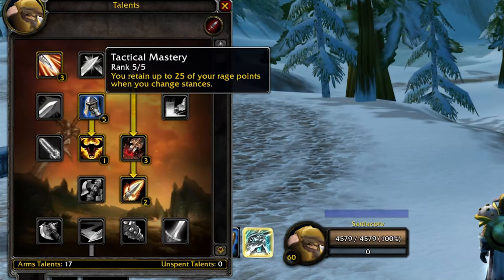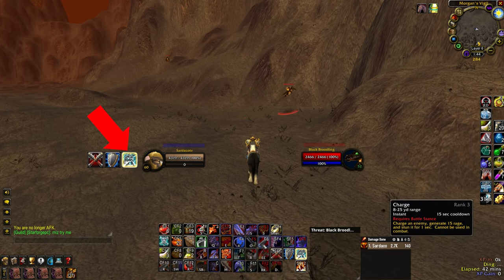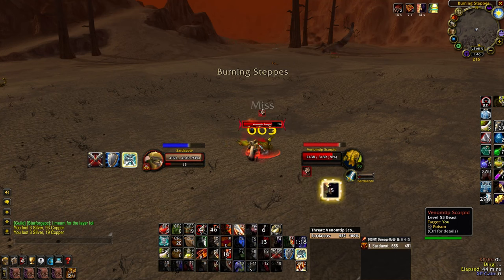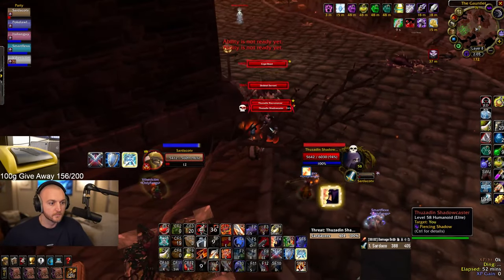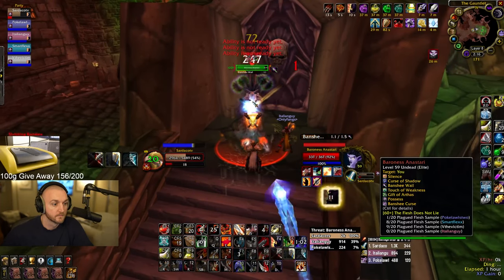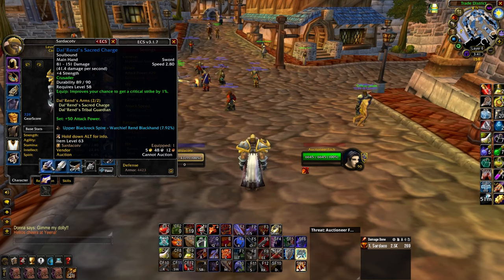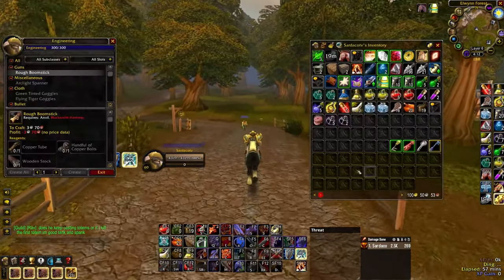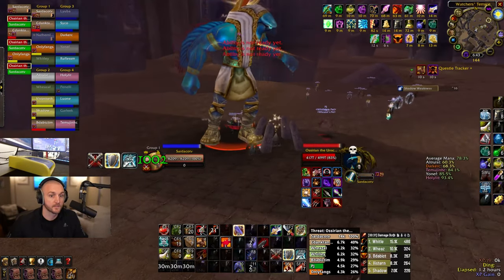Hardcore Warrior Tank Guide